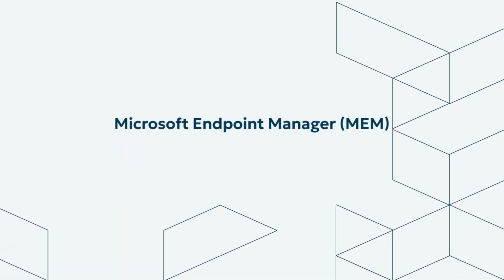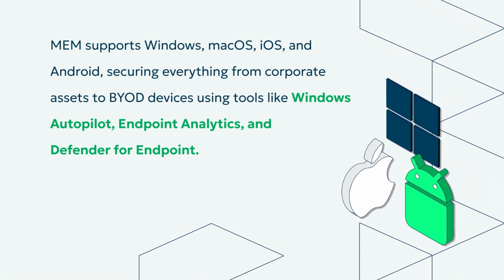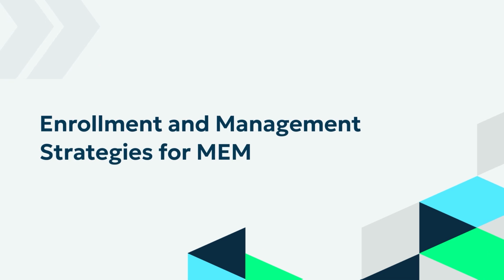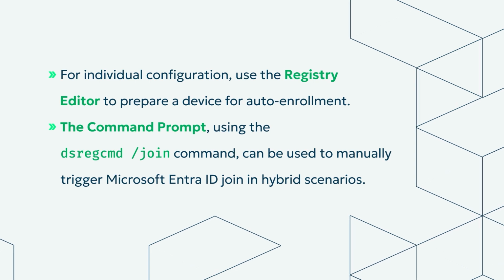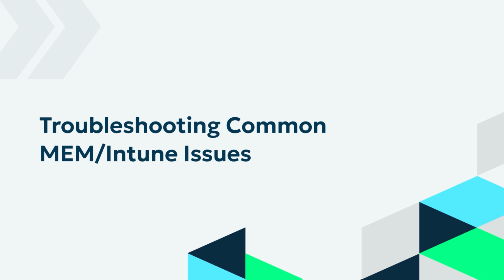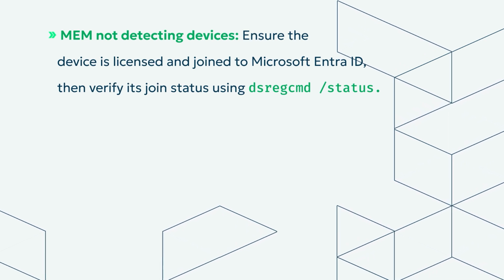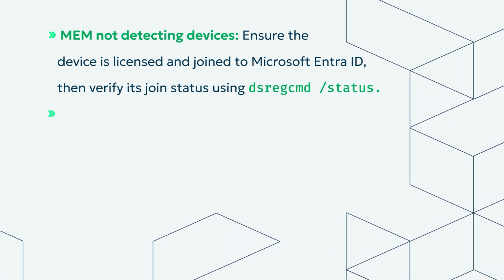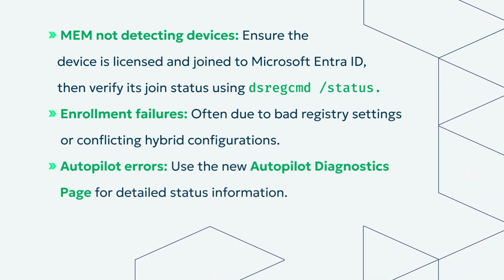What is MEM (Microsoft Endpoint Manager)?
Spending too much time on manual device setup and maintenance? Learn how to automate endpoint security and provisioning with Microsoft Endpoint Manager (MEM). We cover key features like Endpoint Analytics and security baselines to help you enforce policy, streamline IT tasks, and dramatically reduce overhead.

Read the full blog on What is MEM (Microsoft Endpoint Manager)?

Chapters:
00:00 Introduction
00:31 Understanding Microsoft Endpoint Manager (MEM)
01:15 Enrollment and Management Strategies for MEM
02:09 Advanced Features, Use Cases, and Considerations
03:01 Troubleshooting Common MEM/Intune Issues
03:42 Conclusion